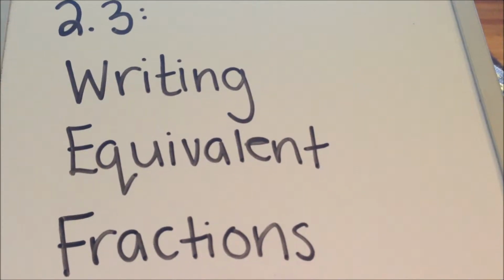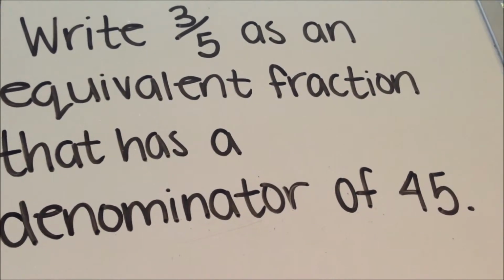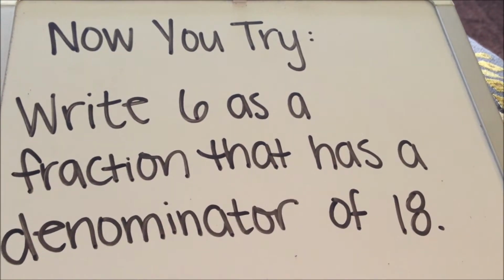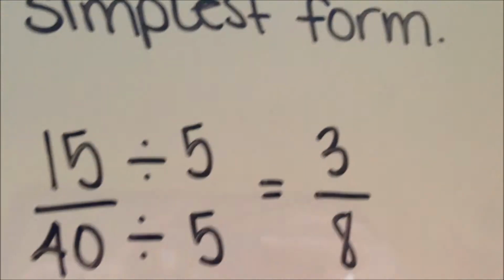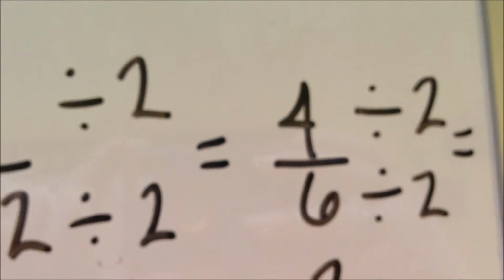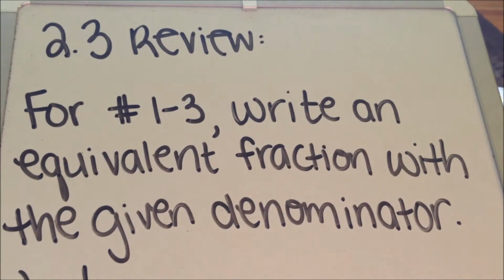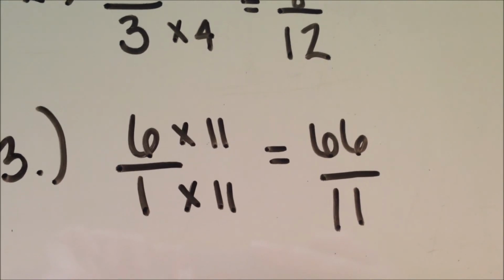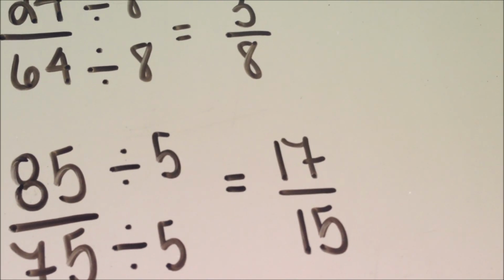Writing Equivalent Fractions